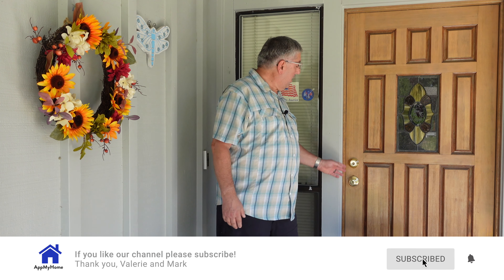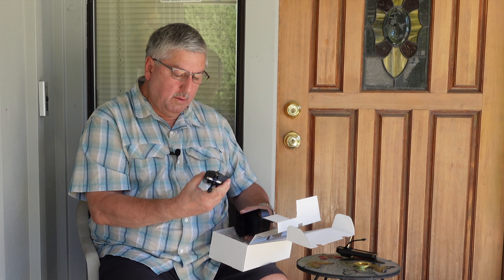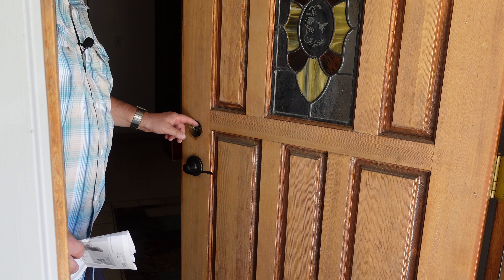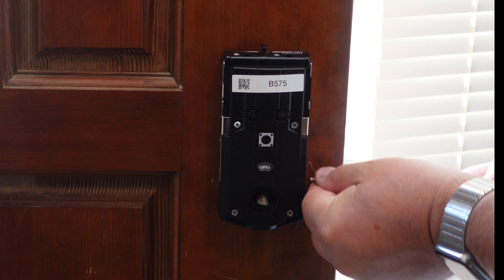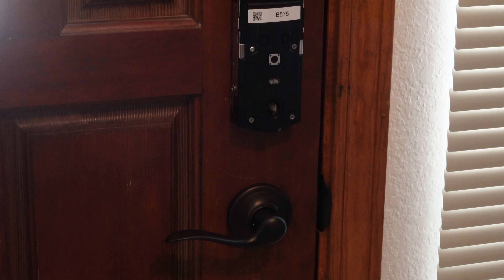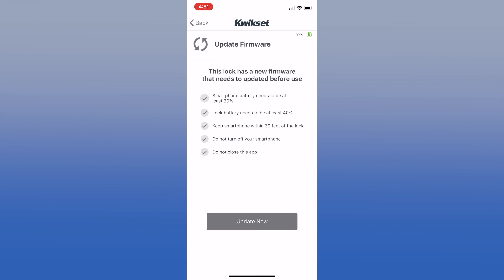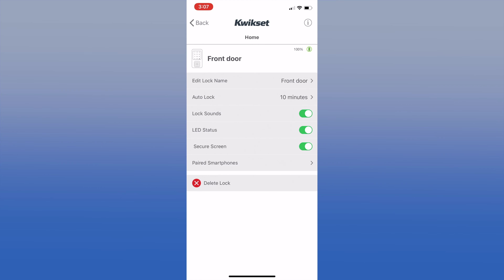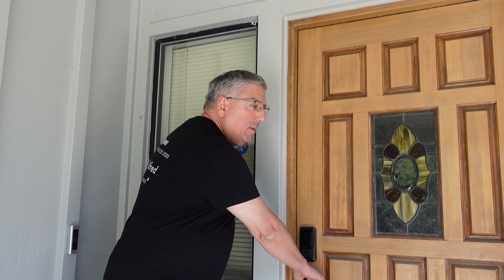Kwikset Halo Review Unboxing and Installation of the Touchscreen WiFi Smart Lock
Kwikset makes various smart locks including Z-Wave and Bluetooth. They have recently introduced the Kwikset Halo line that uses Wi-Fi. All you need is a Wi-Fi router and a smart phone to use the Kwikset Halo.

The Halo lock has a touchscreen plus a key lock for your choice of access. You can invite others to use the lock with restrictions you can define. And their Secure Screen mode your fingerprints won’t show in only one place making the lock more secure from someone guessing your entry code.

Watch the video to learn more about the Halo Wi-Fi Touchscreen smart lock.

Kwikset Halo Touchscreen Smart Lock
Kwikset Halo Wi-Fi Smart Lock Keyless Entry Electronic Touchscreen Deadbolt Featuring SmartKey Security
Bluetooth and Z-wave locks from Kwikset
Kwikset - Kevo 2nd Gen Bluetooth Touch-to-Open Deadbolt Smart Lock Featuring SmartKey Security
Kwikset Convert Z-Wave Plus Lock with Home Connect
Kevo Plus Connected Hub to Lock & Unlock Kevo Smart Lock from Anywhere with Smartphone
Kwikset Obsidian Keyless Z-Wave Electronic Touchscreen Deadbolt

► NEW: Sony ZV-1 Camera for Content Creators, vlogging and YouTube with flip screen and microphone
► NEW: Vlogger Accessory Kit
► NEW: Saramonic Blink 500 Ultracompact 2.4GHz Dual-Channel Wireless Microphone System

00:00 Intro
00:52 Unboxing
03:40 Install the Lock
08:03 Setup the App
10:01 Adding Your Code
10:34 Secure Screen
10:57 Auto Lock Delay
11:10 Adding People
11:44 Lock/Unlock with App
11:55 Lock History
12:07 Using the Touchscreen
12:54 Wrap-up